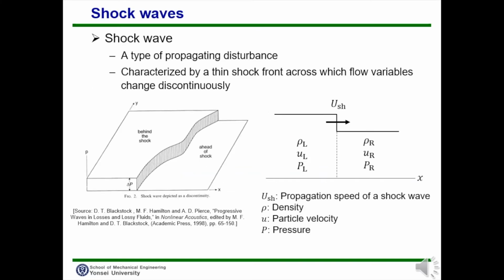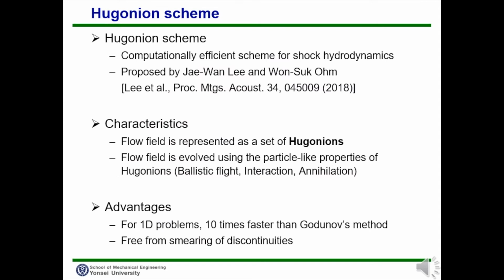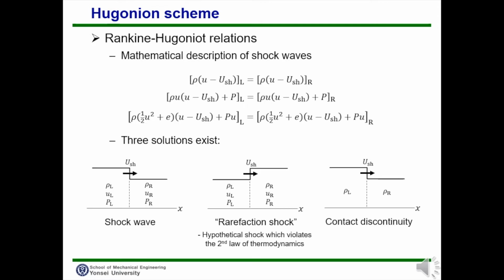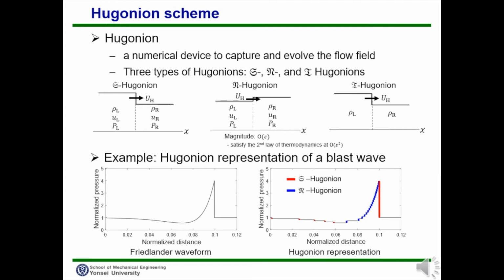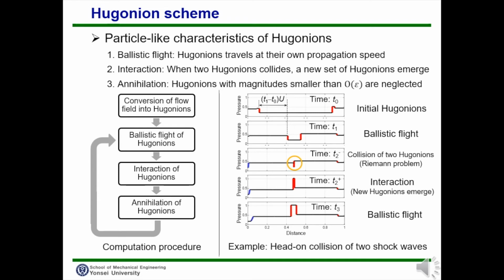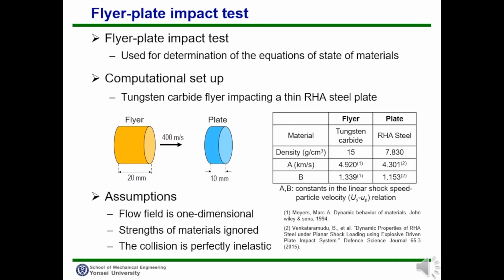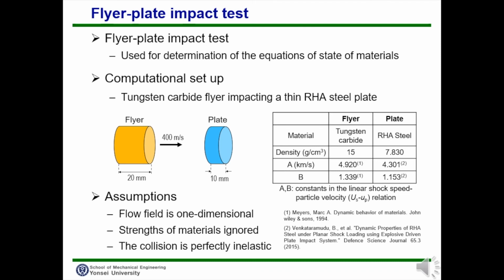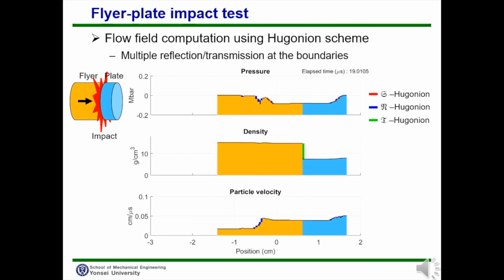Application of the Hugonion scheme to high-speed impact problems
제3회 연세대학교 기계공학과 대학원생 학술대회 29~31 Mar 2021

발표자: 한태우